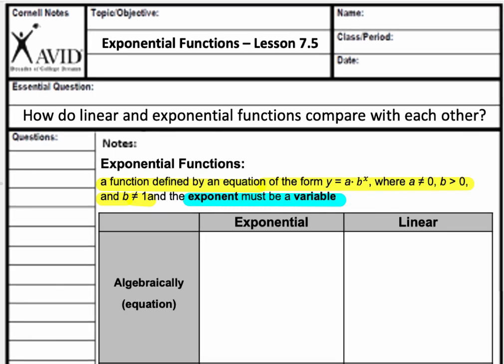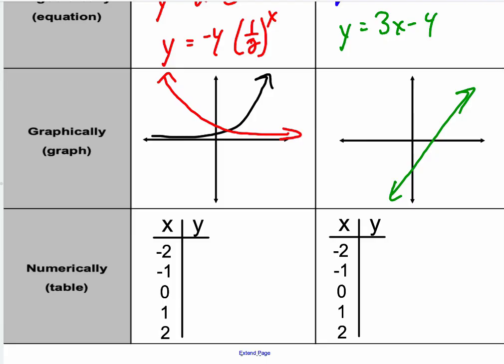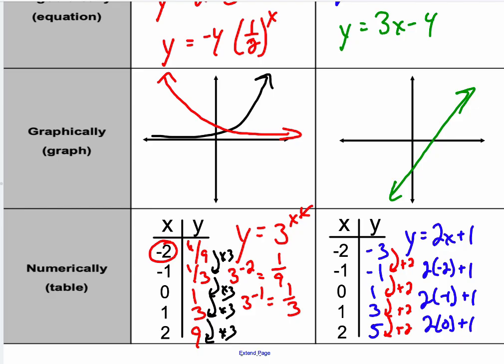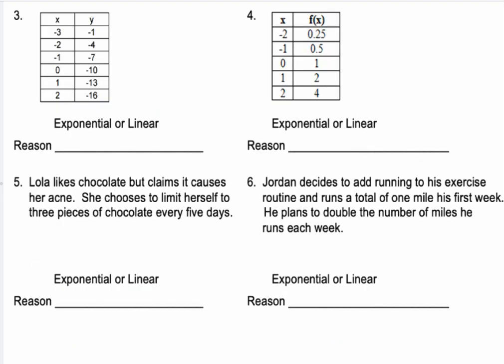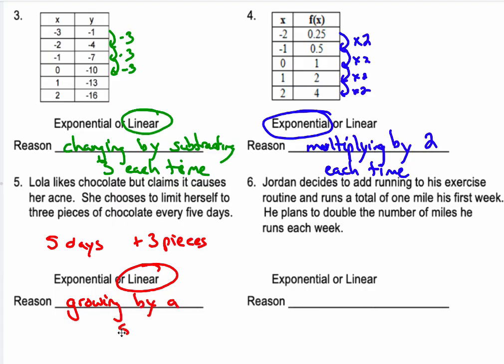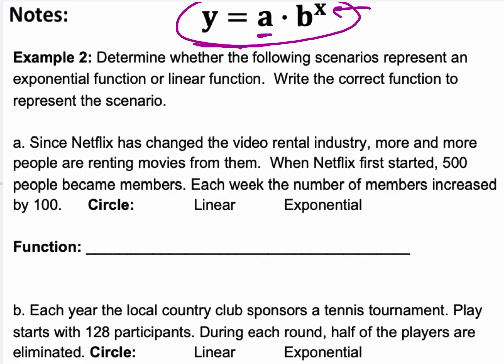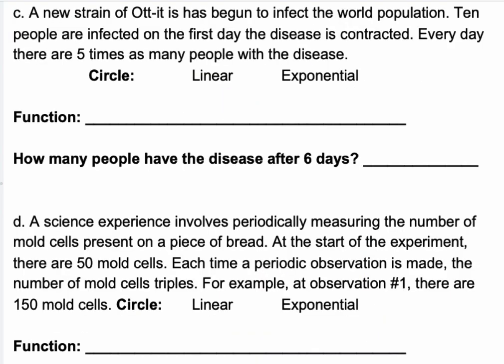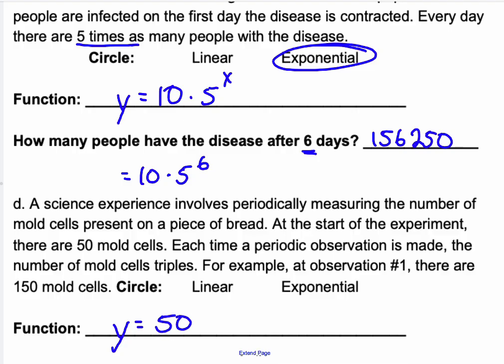7 5 Exponential Functions Part 1